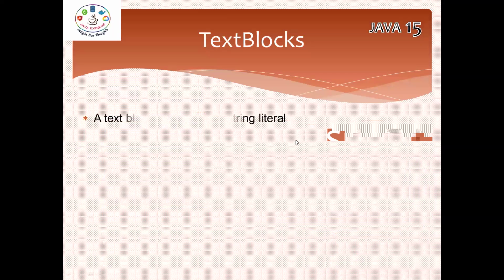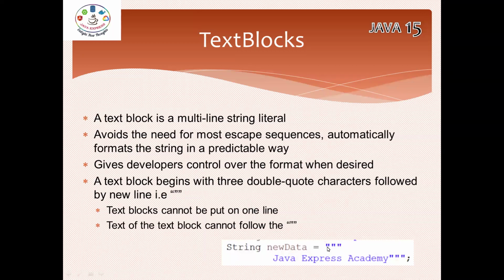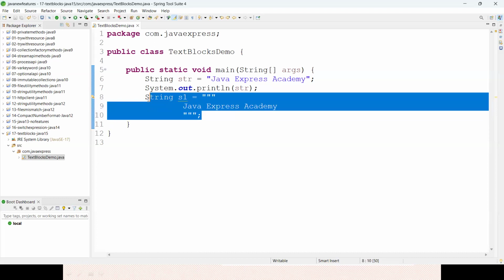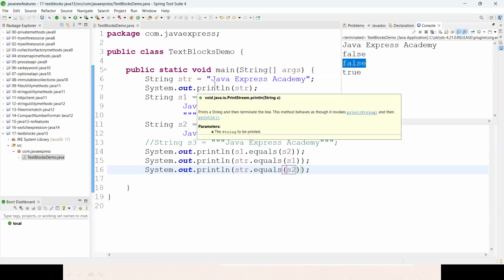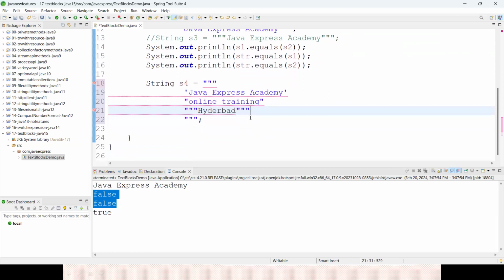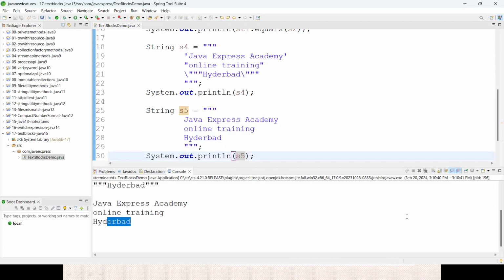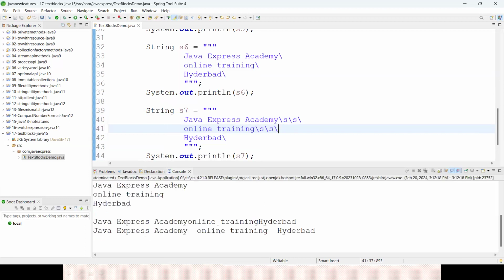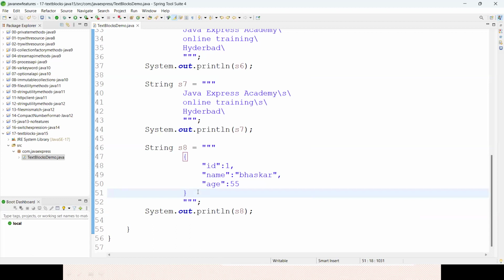Text Blocks in Java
Latest Java Videos